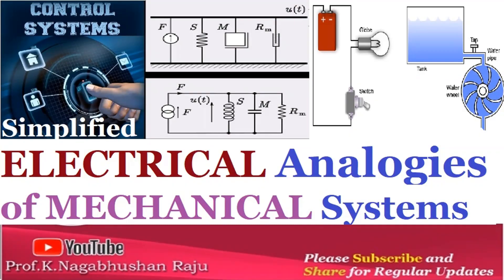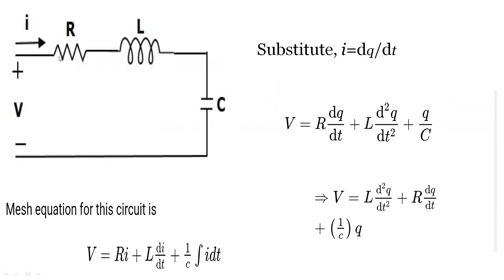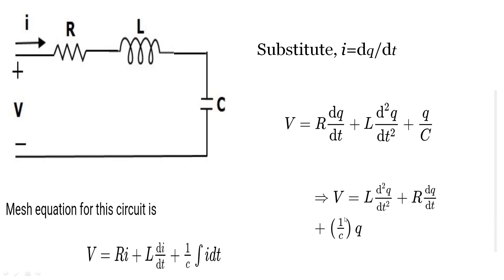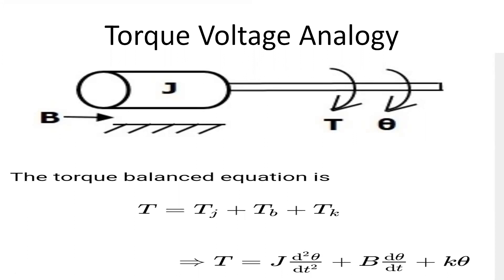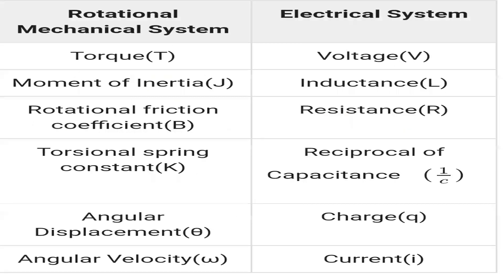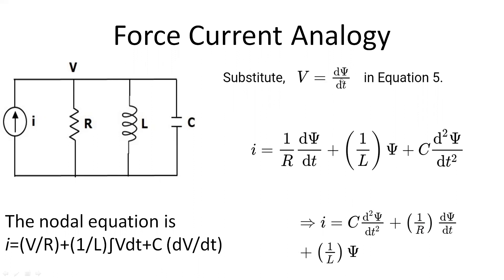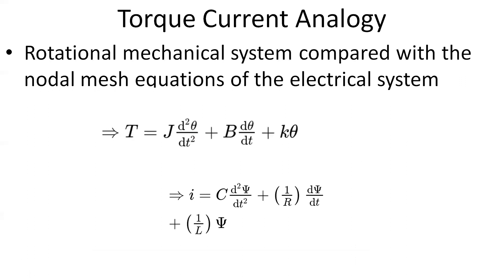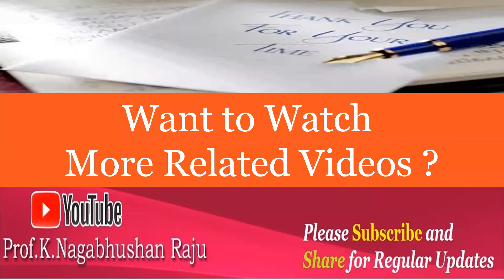Electrical Analogies of Mechanical Systems | Control Systems | Symplified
As a part of presenting Control Systems in symplified form Electrical Analogies of Mechanical System